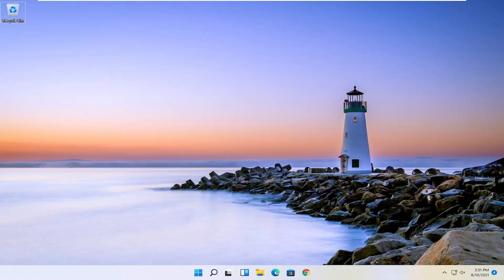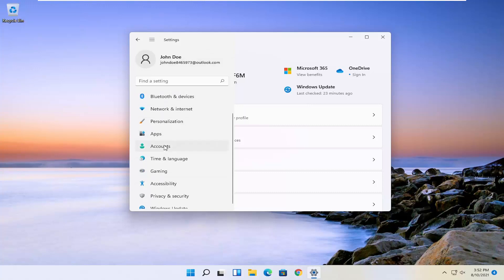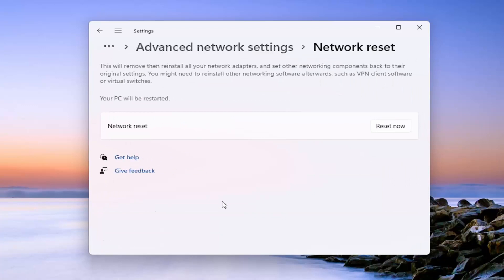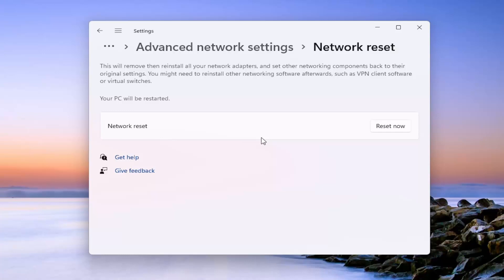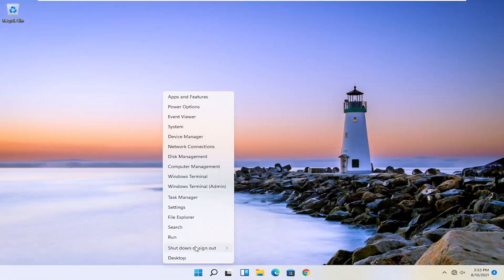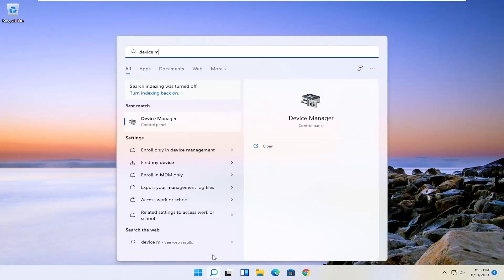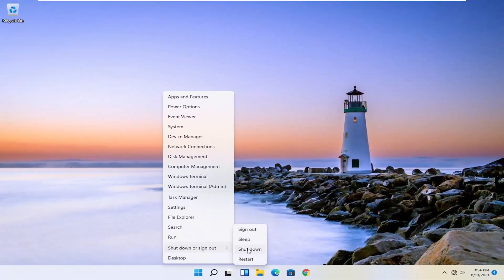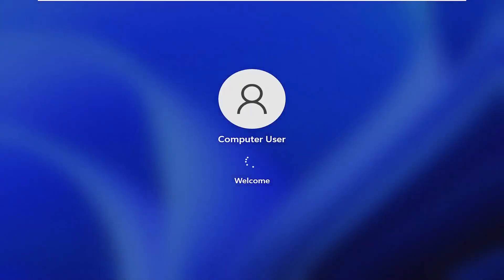FIX Wifi Doesn't Have A Valid IP Configuration Windows 11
The WiFi doesn’t have a valid IP configuration problem can occur at any time without any prior warning. Some users see this error message when they troubleshoot their network while some users face this message as soon as they log in to their computer. The problem mostly hit the Windows 11 users especially if they recently installed the updates. You should check other computers or cell phones for internet connectivity. If your computer is the only device with problems and other devices are easily connecting with your Wi-Fi then proceed. Otherwise, your problem might be with the router or your ISP provider.

Do you keep running into a “Wi-Fi doesn’t have a valid IP configuration” error message while diagnosing an inactive internet connection in Windows 11? That happens when your PC fails to secure a functioning IP (Internet Protocol) address over Wi-Fi. You may also come across a similar IP-related error with Ethernet.